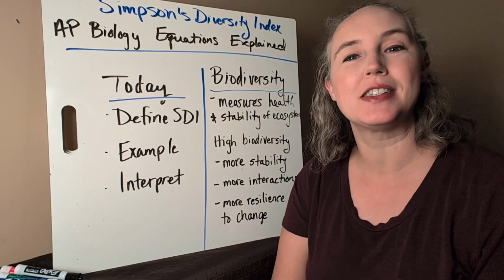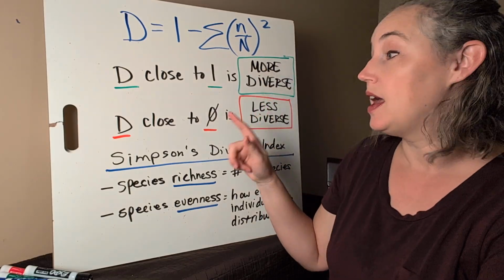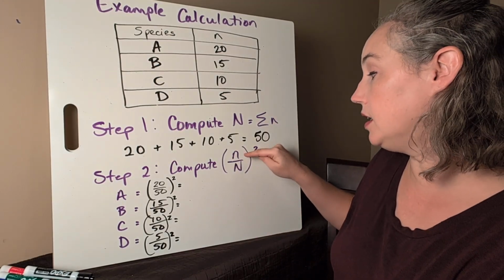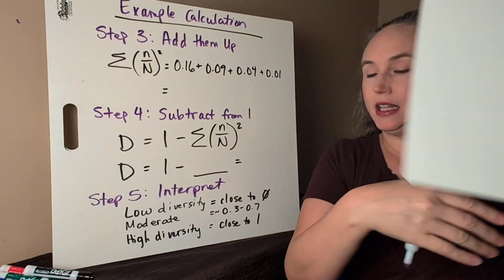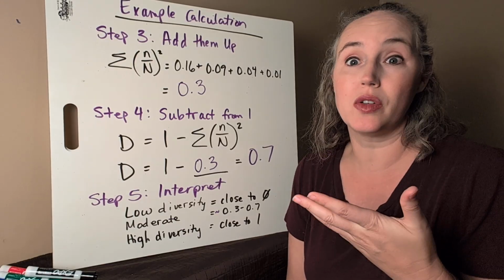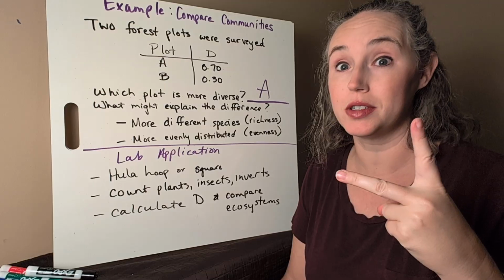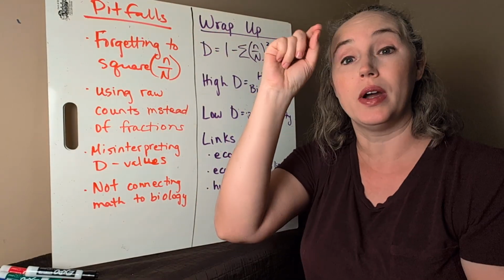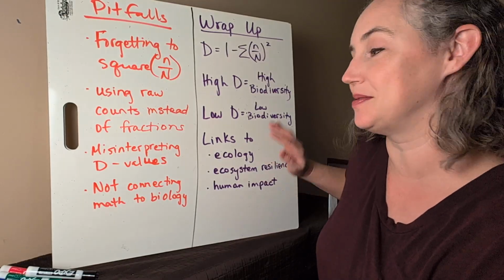The One Biodiversity Formula Every AP Bio Student Needs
🌿 How diverse is an ecosystem—really? Learn to calculate biodiversity using Simpson’s Diversity Index with this clear, step-by-step AP Biology tutorial!

In this lesson, we’ll break down the Simpson’s Diversity Index formula, work through sample calculations, and explain how to interpret biodiversity results. Perfect for AP Biology students and teachers reviewing ecology and ecosystem stability concepts! 🧬📘

⏰Timestamps
0:00 Intro
0:11 What Is Simpson’s Diversity Index?
0:46 Why Ecologists Use It
1:03 The Formula Explained: D = 1 - Σ(n/N)²
1:43 Understanding Species Richness and Evenness
2:22 Step-by-Step Example Calculation
5:22 Plugging Values Into the Formula
5:45 Interpreting D Values (Low, Moderate, High Diversity)
7:00 Comparing Two Ecosystems (Plot A vs. Plot B)
8:20 Simple Biodiversity Lab Idea for Students 🌱
9:09 Common Pitfalls and Mistakes to Avoid
10:22 Connecting Math to Ecology Concepts
10:55 Final Review and Key Takeaways
11:02 Call to Action + Teacher Resources